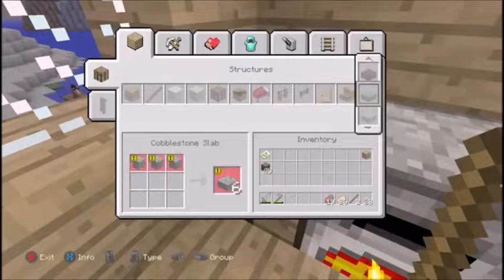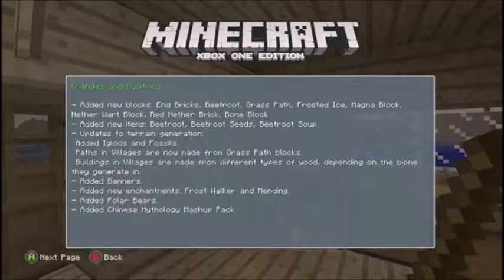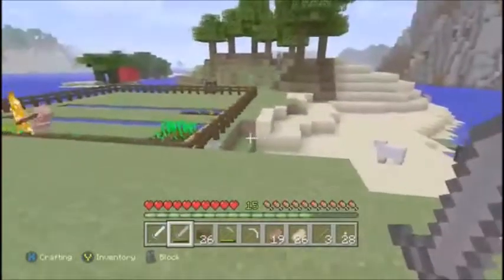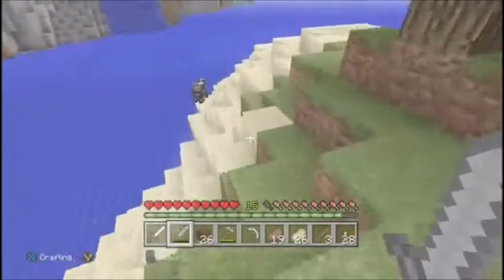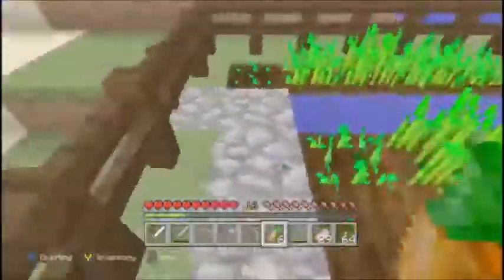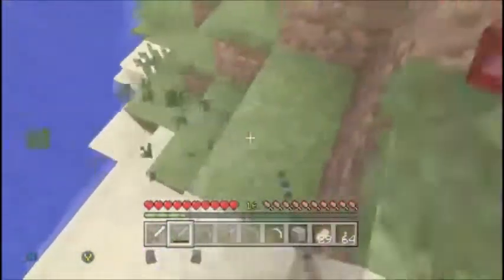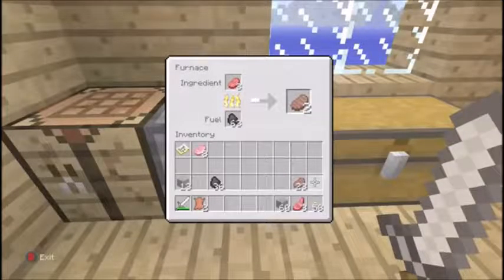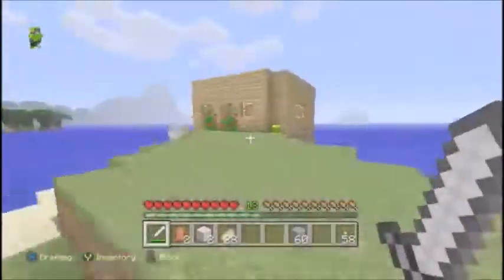Too Many Picks - Minecraft Survival #6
Let us quest through the world of Minecraft to fight all 3 bosses...
The Wither... The Elder Guardian... and The Ender Dragon...
Xbox Gamertag: BH Wild Will